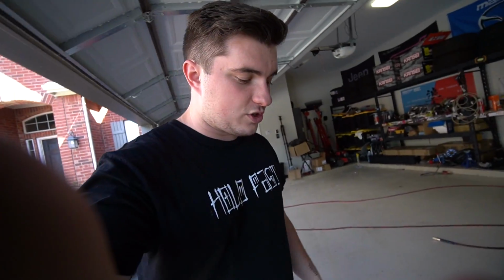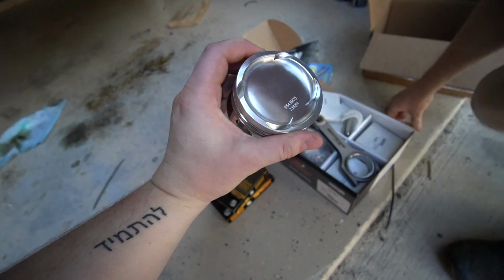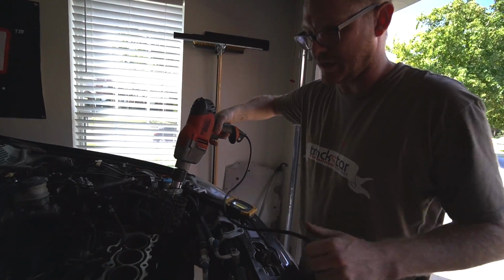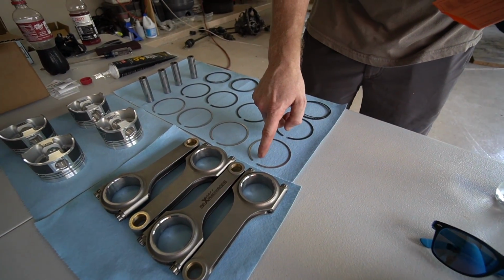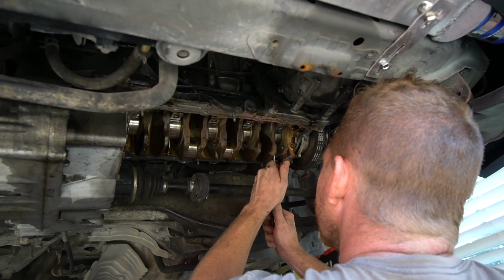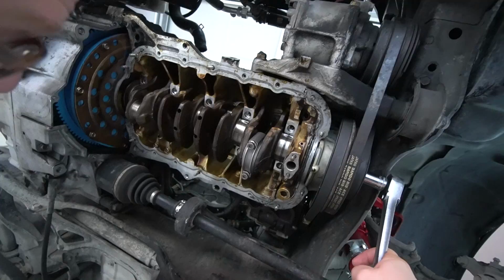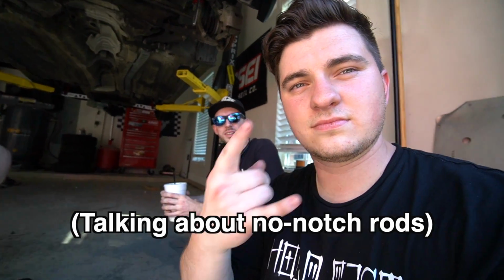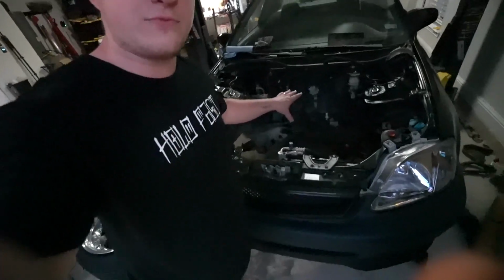TWIN-TURBO CIVIC - Motor build PROBLEM...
WELL something happened that we kind of sort of hoped to not happen. But we will fix :)